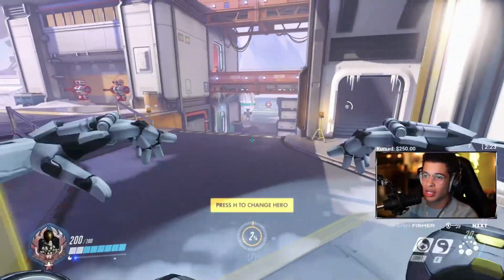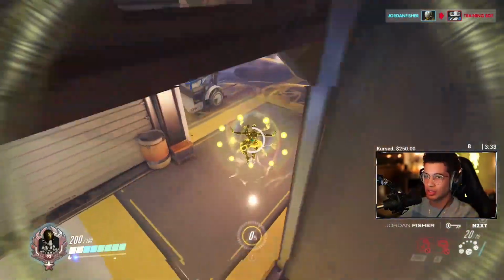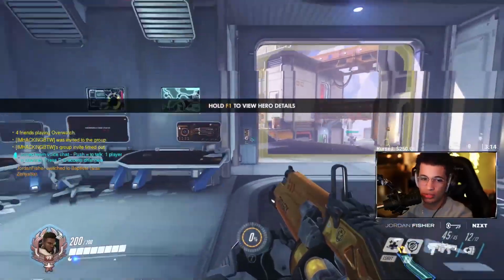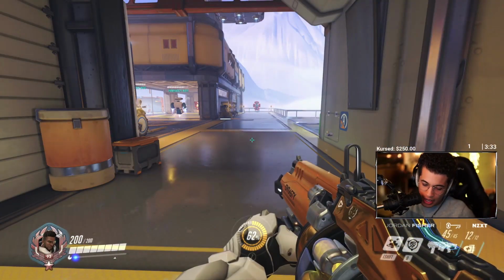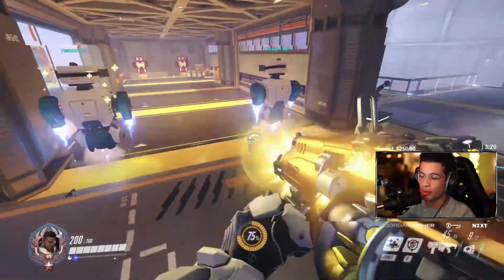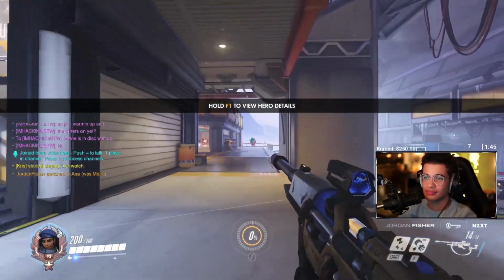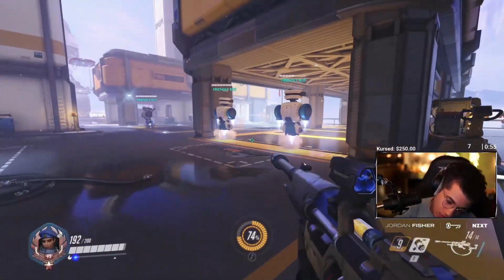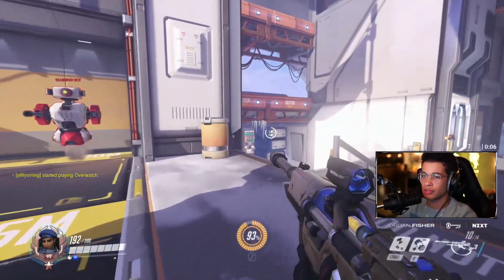SUPPORT TIPS FOR COMPETITIVE! (Overwatch Guide)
I've combined all of my knowledge from playing support into this guide to help you improve in Competitive Overwatch